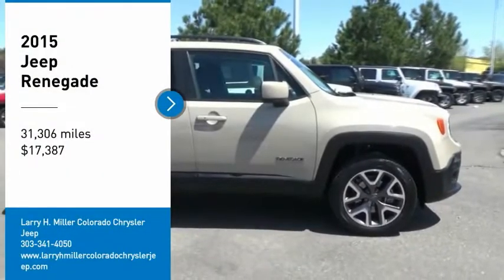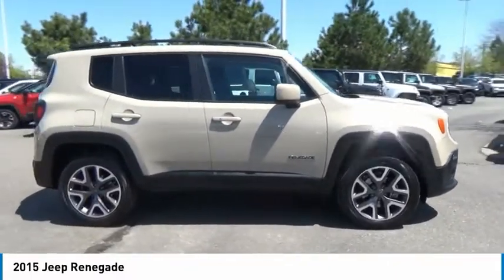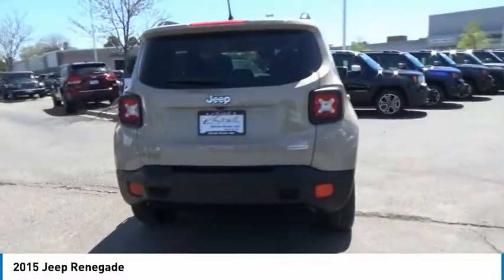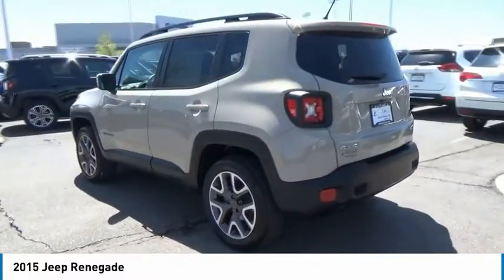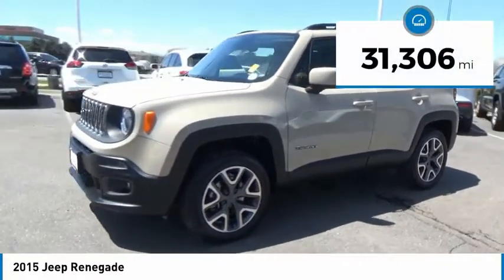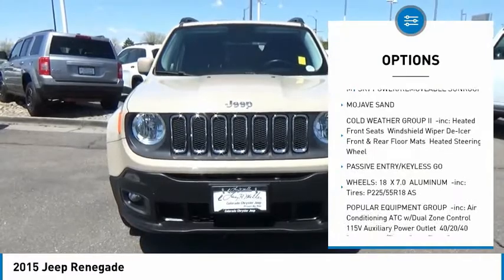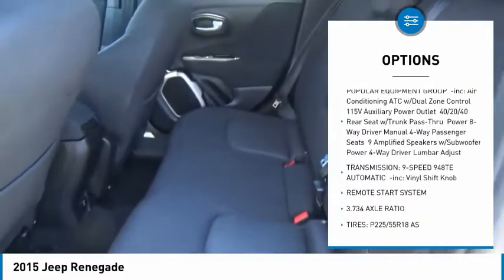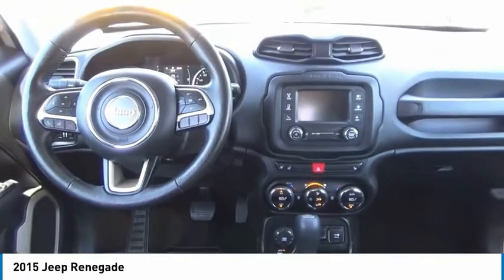2015 Jeep Renegade FPB74588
2015 JEEP RENEGADE Aurora, CO
Stock# FPB74588

Carve your own path with our Accident-Free, One-Owner 2015 Jeep Renegade Latitude 4x4 presented in Mojave Sand that lets you take on those great adventures in elevated style! The 2.4 Liter 4 Cylinder offers 180hp on tap while paired with a 9 Speed Automatic transmission. You'll love the comfortable ride in our Renegade and score near 30mpg on the highway!
Our Renegade Latitude is sure to get attention with its aggressive stance and fun-loving character accented by classic Jeep styling. The iconic grille, deep-tint glass and tough alloy wheels let people know this machine means business! Climb inside, settle into the comfortable seats and check out the personalized instrument cluster. You'll appreciate a rear view camera, remote key-less entry, a height-adjustable rear cargo floor, power windows, and a fold-forward front passenger seat. The Uconnect touchscreen is easy to operate and also provides hands-free calling with Bluetooth and voice commands, so turn on the tunes that inspire you and take on your greatest adventures!
Drive confidently with the legendary Jeep reputation for safety on your side. Anti-lock brakes, traction and stability control, airbags, and hill start assist all work together to keep you out of harm's way. The new face of freedom, our Renegade is sure to impress you the minute you get behind the wheel!